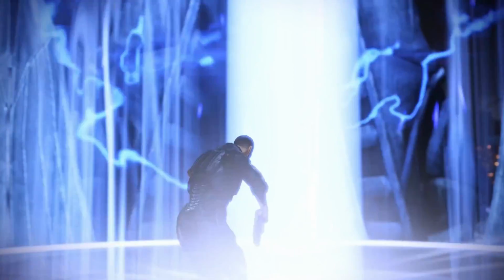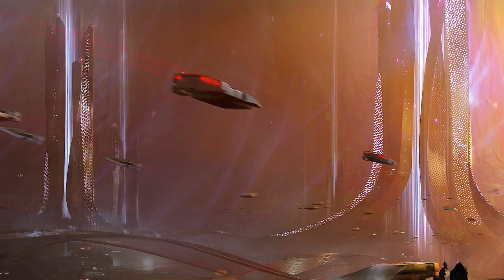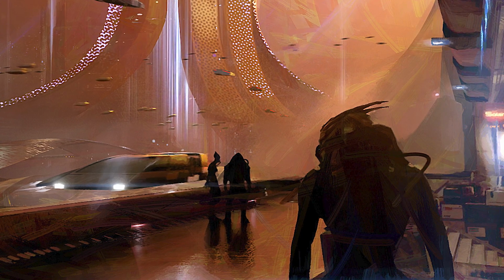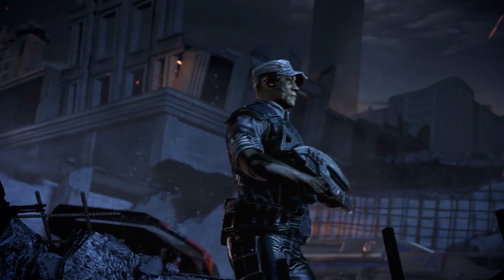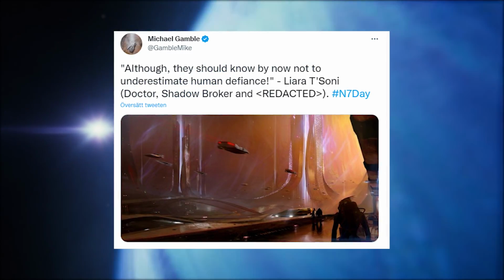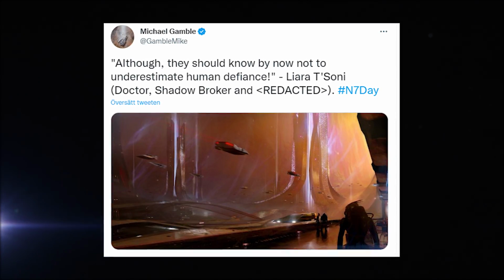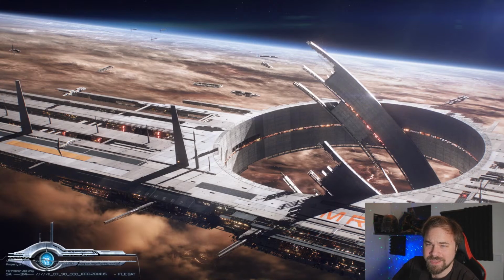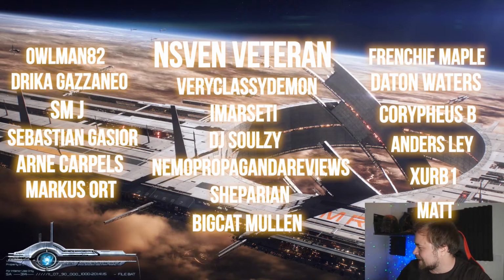This Mass Effect 4 Teaser from N7 Day is Not What We Thought It Was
We're not done with the N7 Day breakdowns yet and we probably won't be for some time, as the Mass Effect material Bioware released throughout the day contains tons of secrets - Some of which might not be what we thought from the start.

Can't get enough of Mass Effect? Check these videos out!

This Could Be the TITLE of the Next Mass Effect (Yes, ANOTHER Secret from N7 Day!)